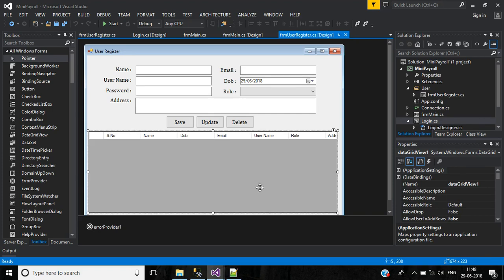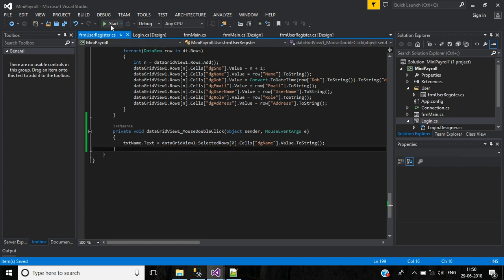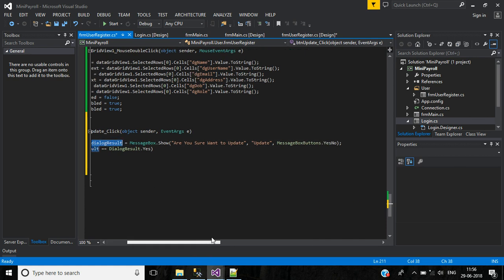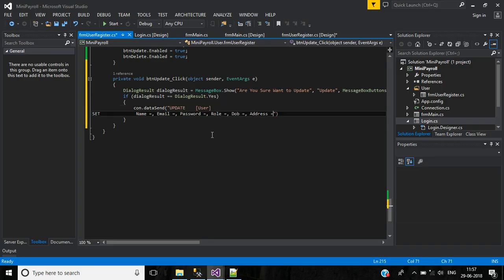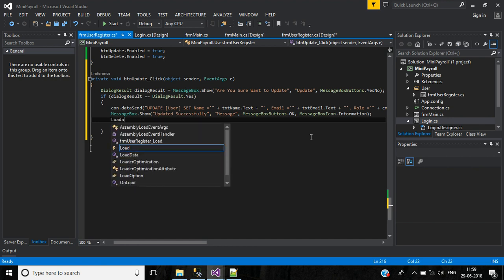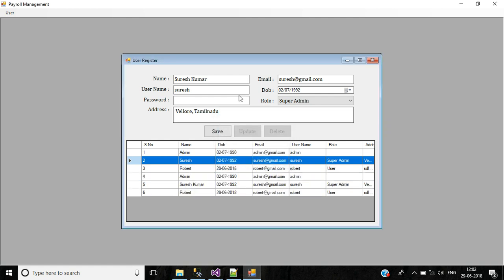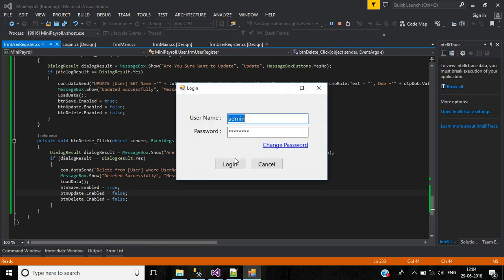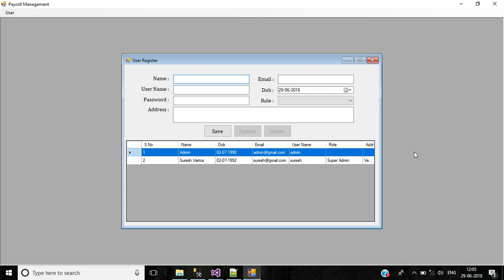C# - Mini Payroll Application - #03 - Make Own Payroll Software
This is part 3 of Payroll Management Software.
In this video we will discuss how to implement mouse double click event
for datagridview,also will learn how to update user data and delete user data from table.